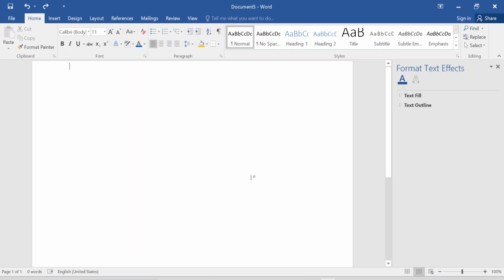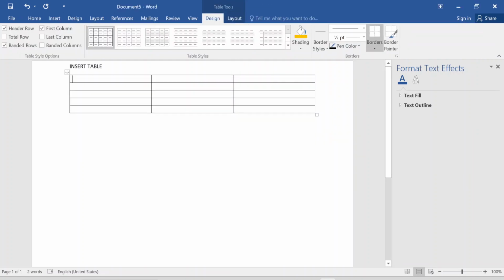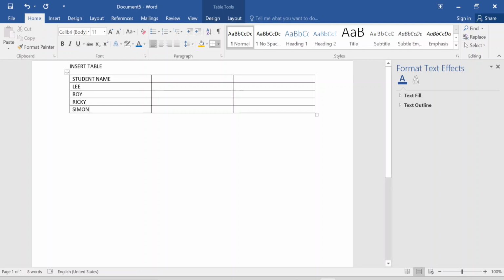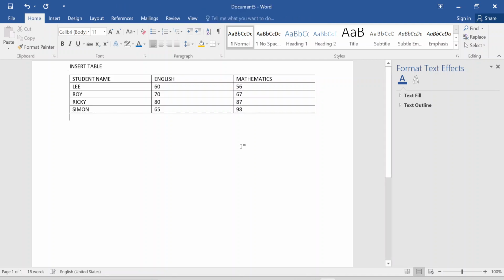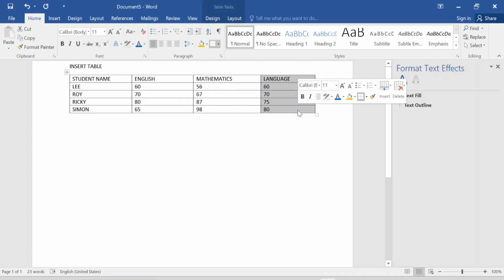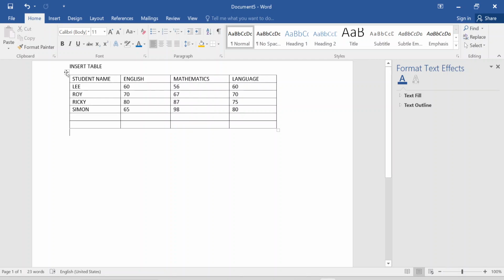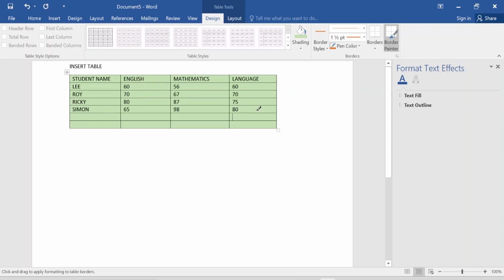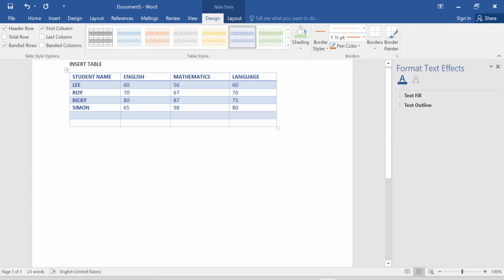MS WORD INSERT TABLES